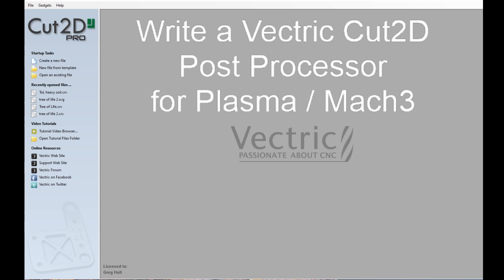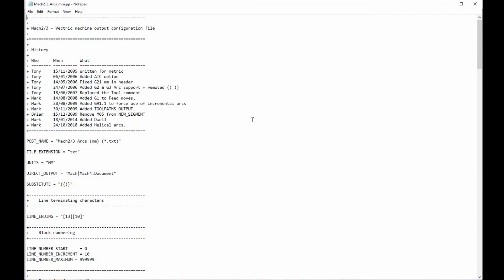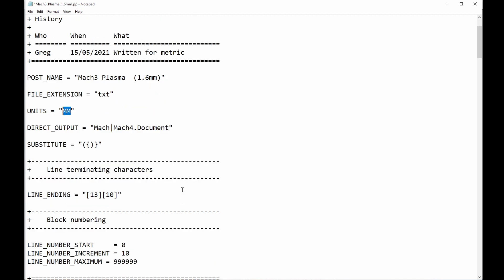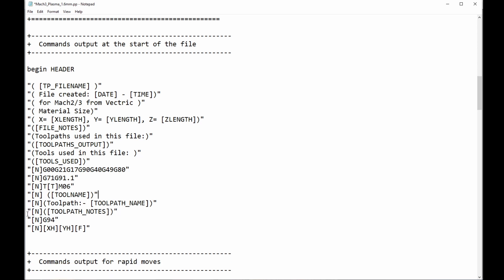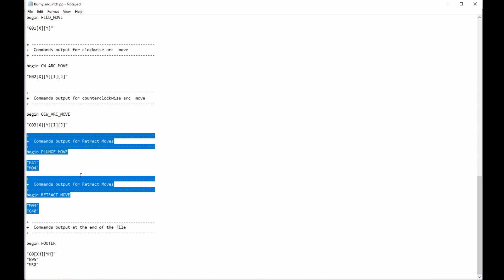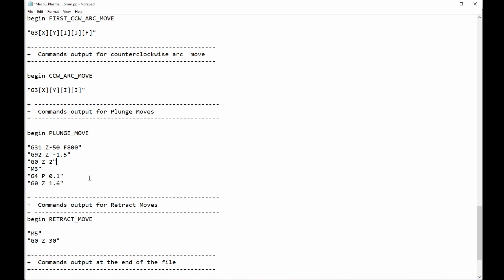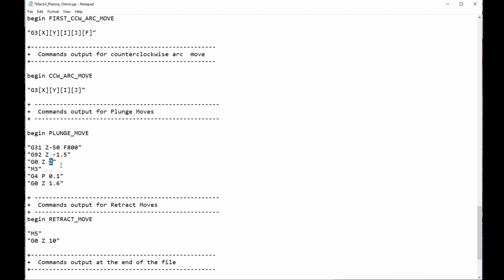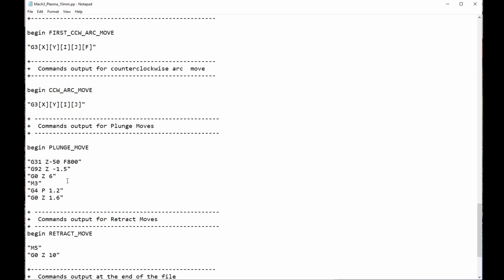Editing a Vectric PP for plasma use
Viewers of my videos often ask me to share my plasma Post Processor for Cut2D.
Post Processors are very specific to a particular machine and control software. So mine would not suit anyone else.
This is my effort to help someone to write a PP for plasma, that suits their machine and control software.